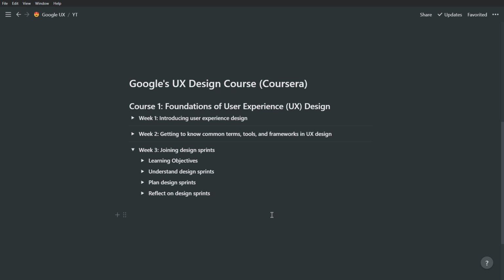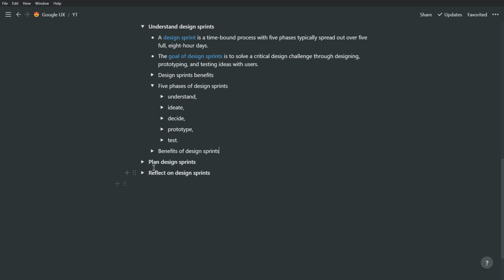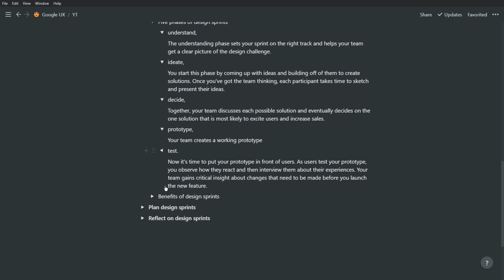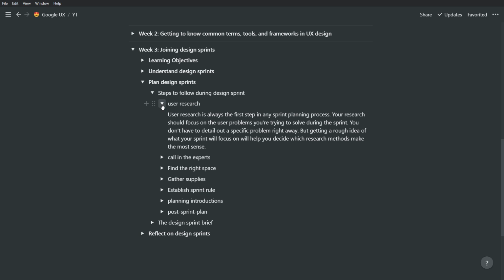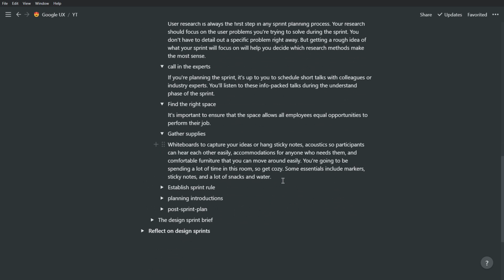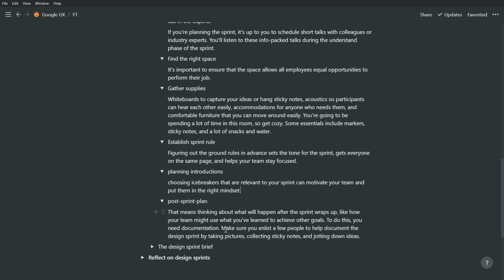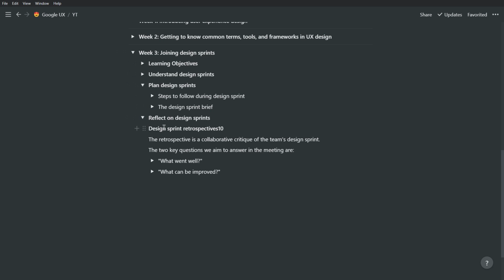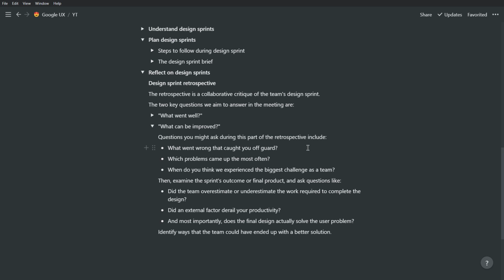Google's UX Design Course Summary | Course 1 Week 3 | Foundations of User Experience (UX) Design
This is Google's UX Design Course Summary which is available on Coursera.